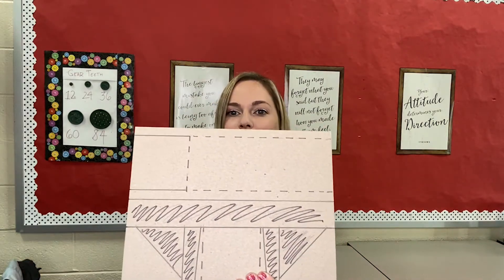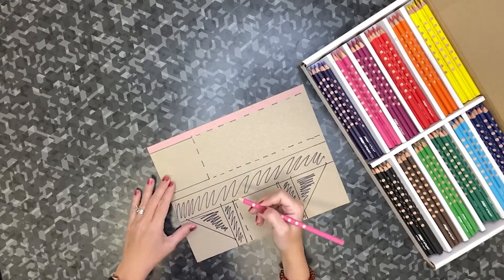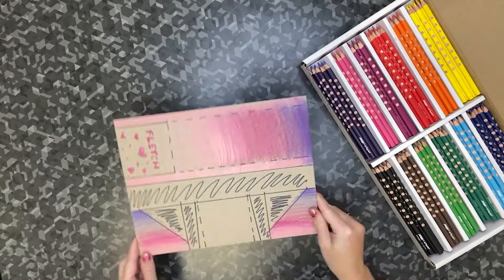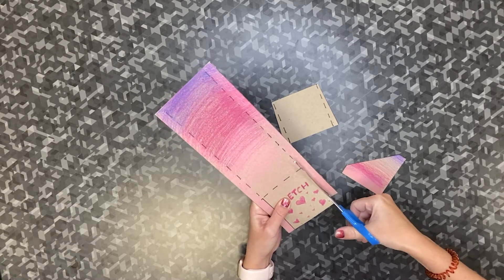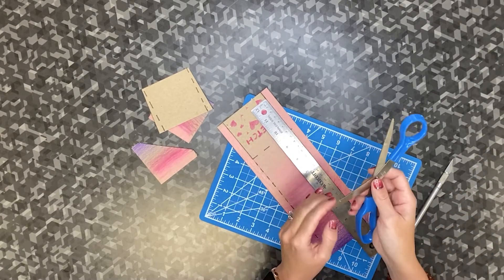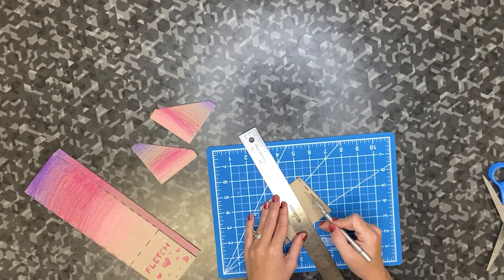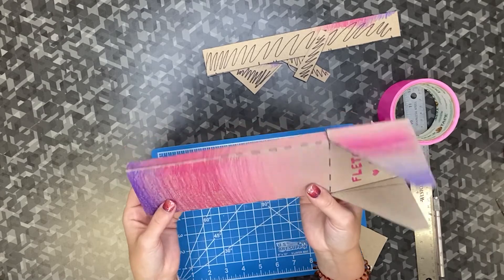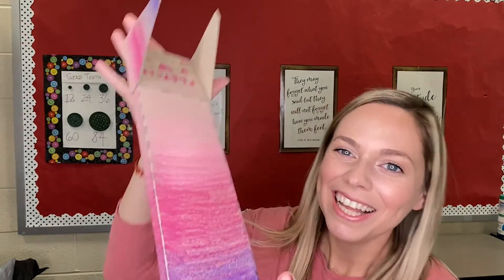Learn how to assemble your hallway glider! | STEM at home project for kids | FREE plans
Learn how to assemble your hallway glider.

Materials Needed:
Cardstock, cereal box, or folder
Pencil
Ruler
Scissors
Glue and/or tape
Set of plans

Check out my Hallway Glider playlist to see how to make this glider from the beginning!